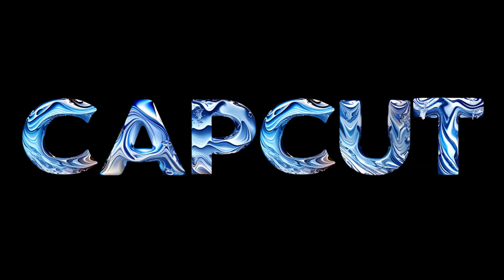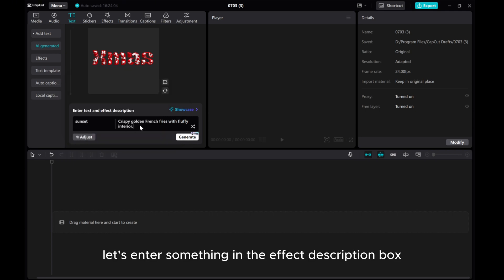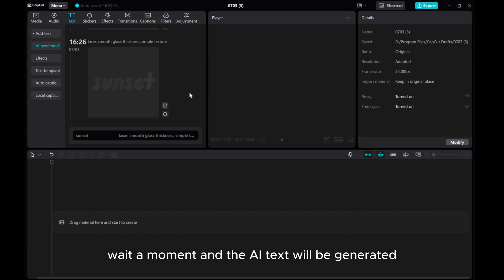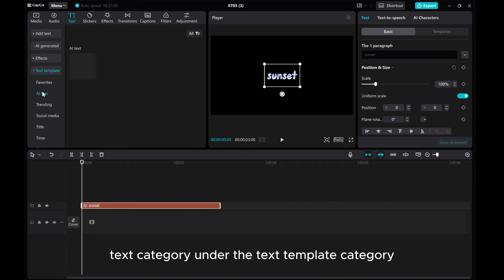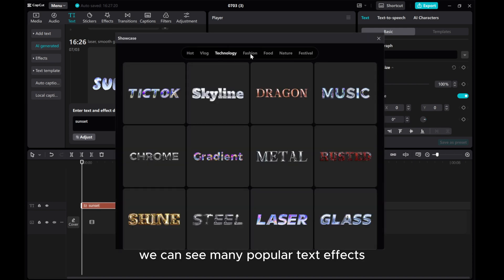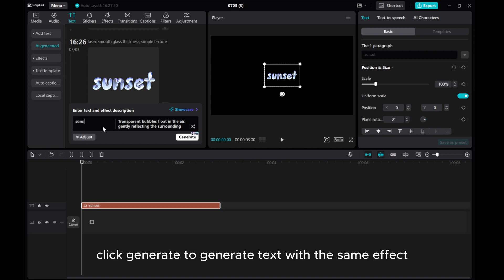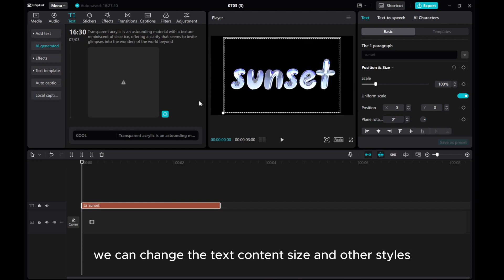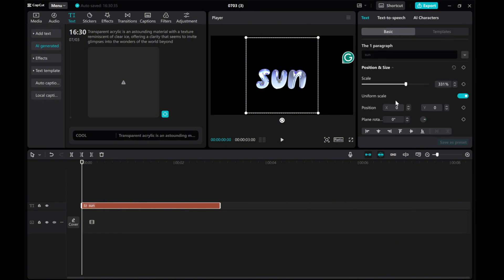Easy and Free Method: Creating AI Text in CapCut PC | Step-by-Step Tutorial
Explore the world of AI-powered text generation with this step-by-step tutorial on creating AI text in CapCut PC!